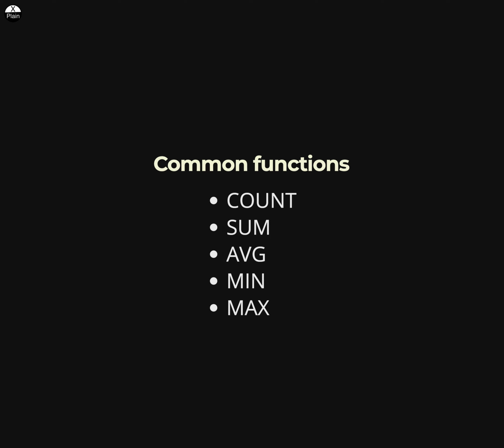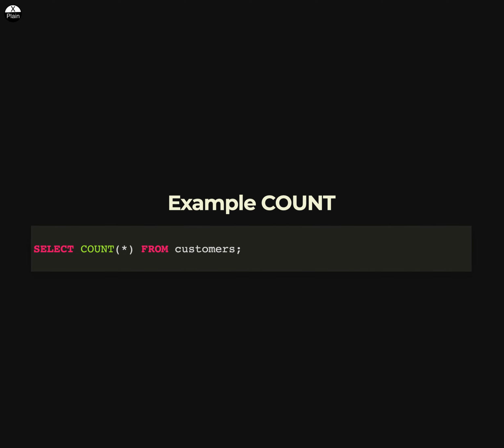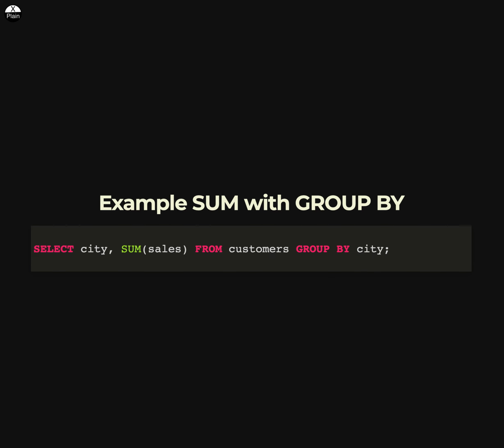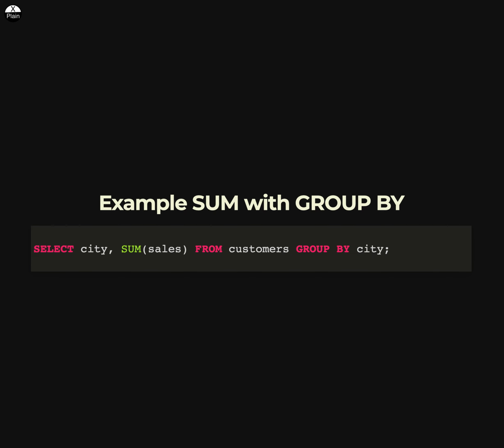Aggregate Functions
Aggregate functions are used to perform a calculation on a set of values and return a single value.

* COUNT
* SUM
* AVG
* MIN
* MAX

SQL tutorial
DBMS concepts
Database management systems concepts
SQL concepts
DBMS training
Database management systems training
SQL training
DBMS course
Database management systems course
SQL course